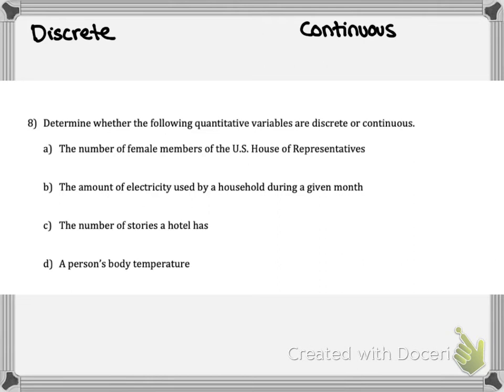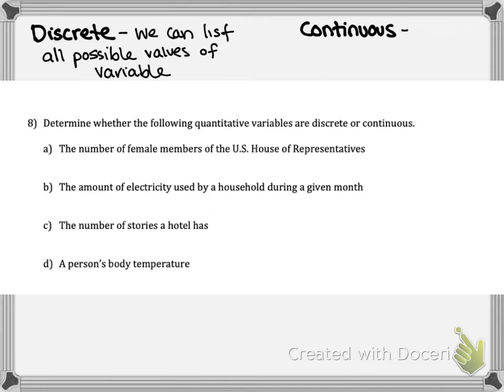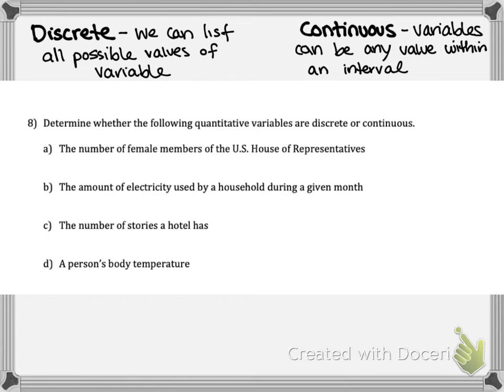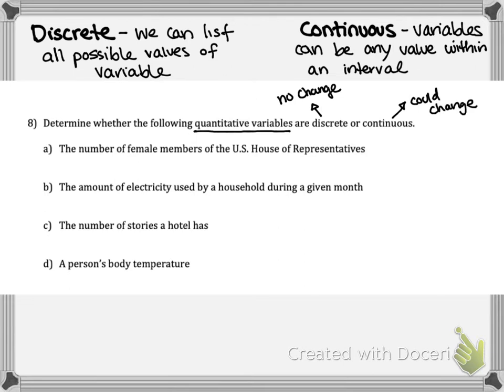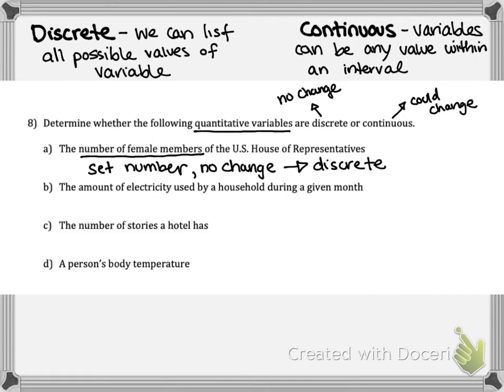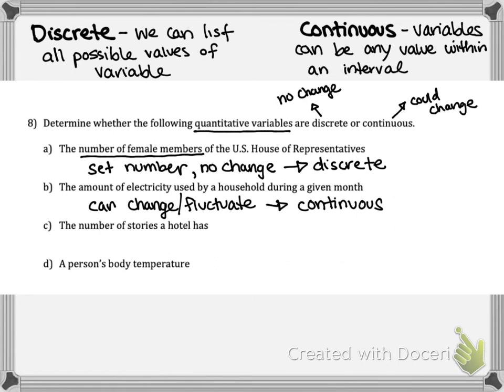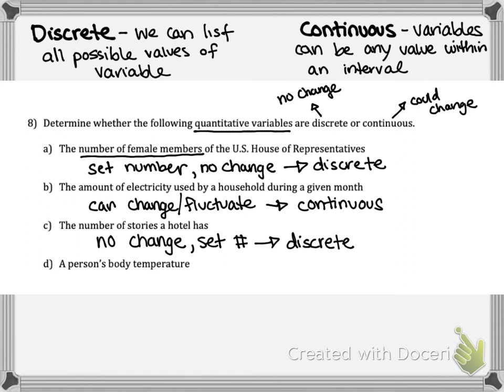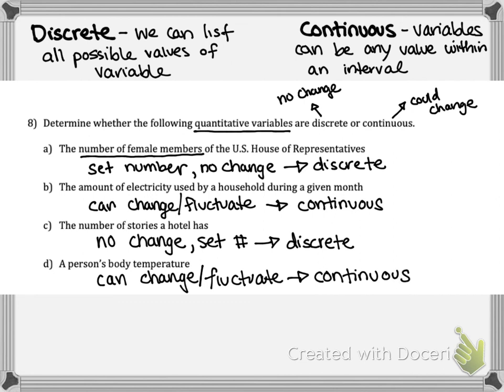Discrete & Continuous Examples